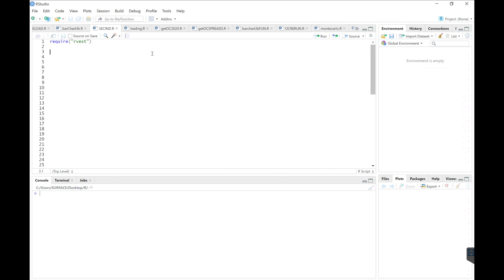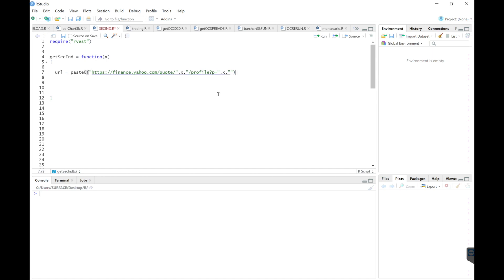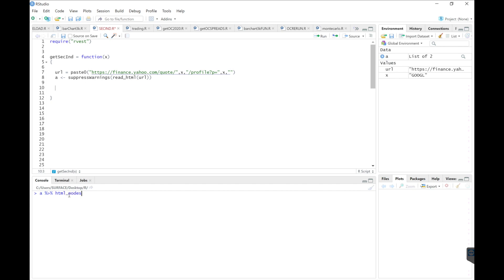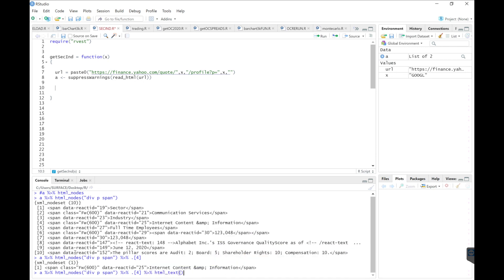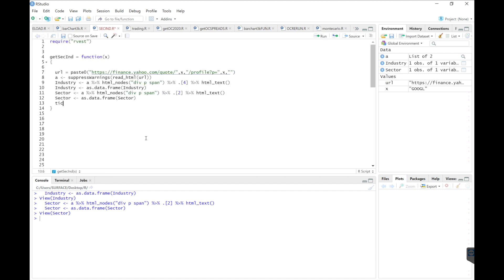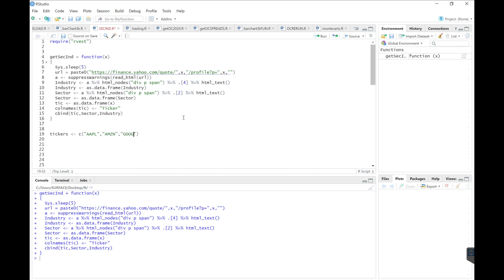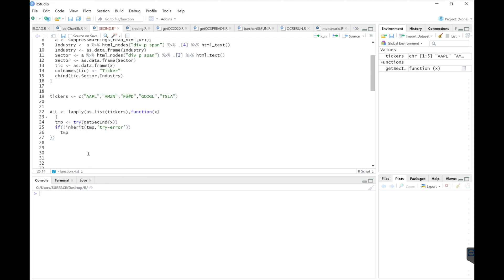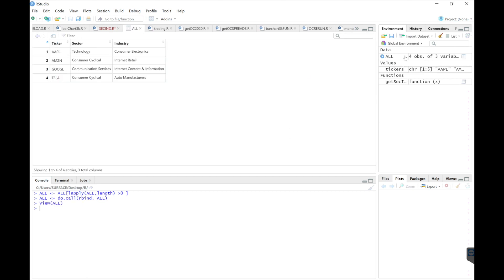How to Scrape the Sector & Industry Profile of Stocks | R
I use the rvest package to scrape Sector and Industry information of any stock in a few simple steps. This information is useful to have in case you want to compare stocks in similar sectors/Industries